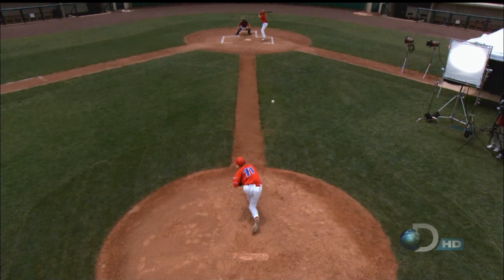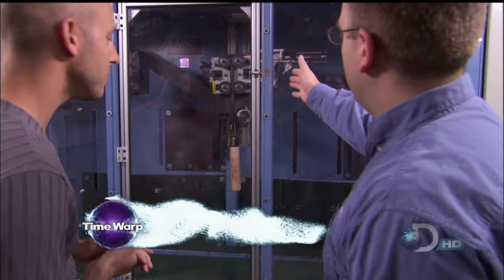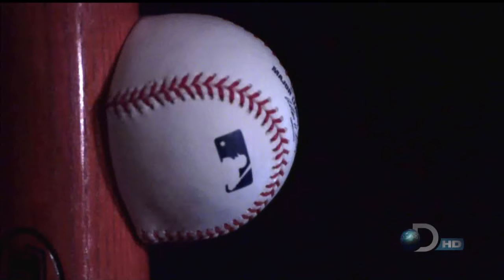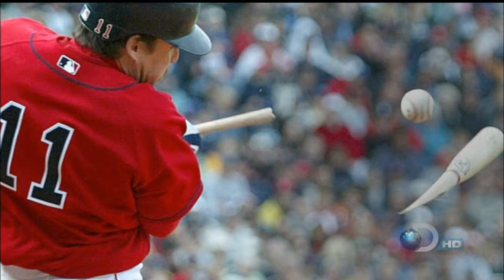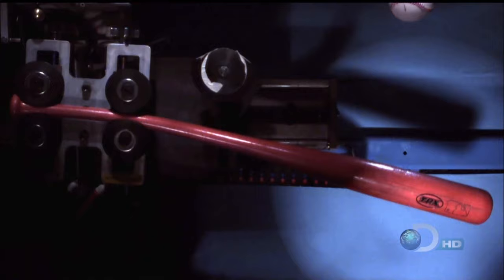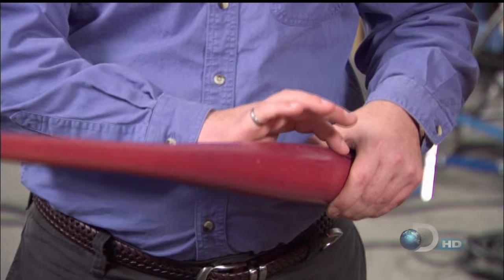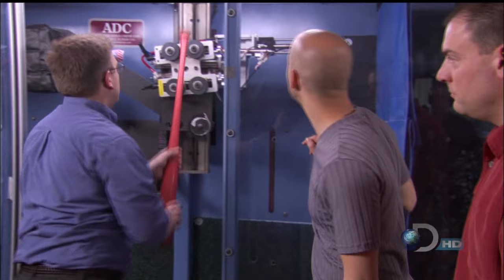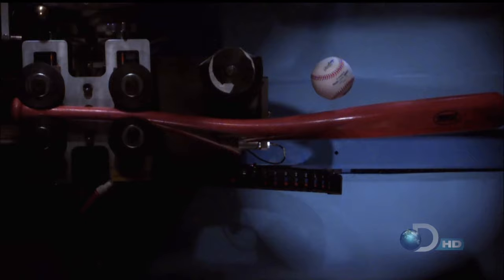Time Warp - baseball bat